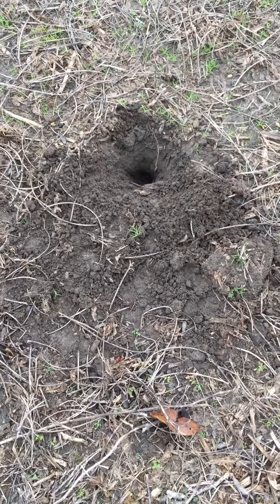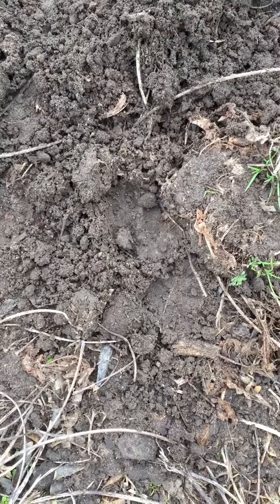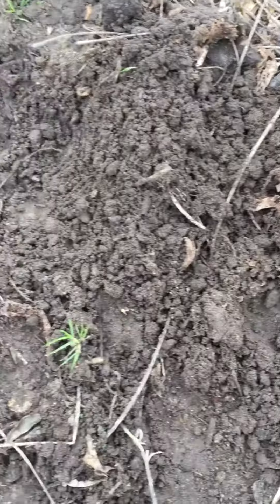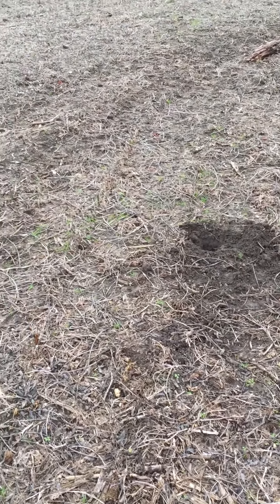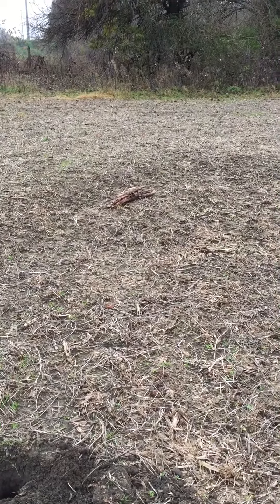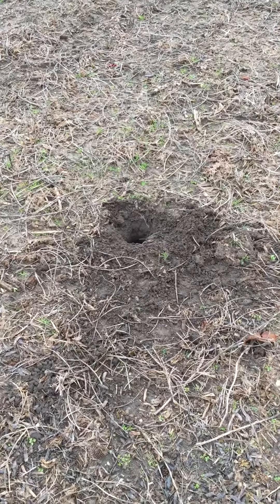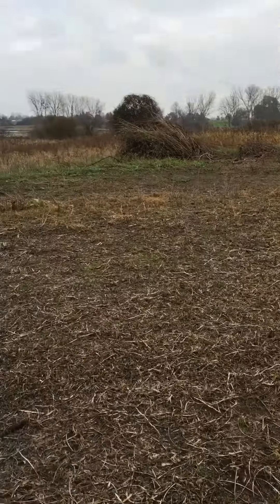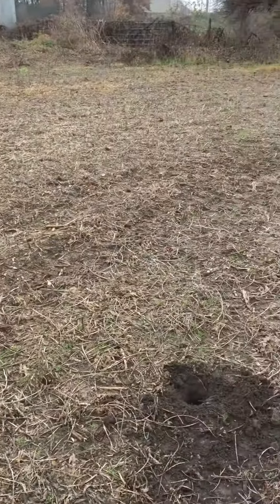November 13, 2017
Why it’s important to remake your sets after hard rain